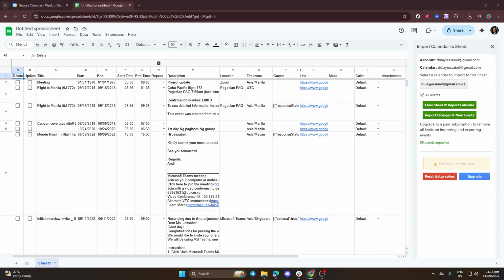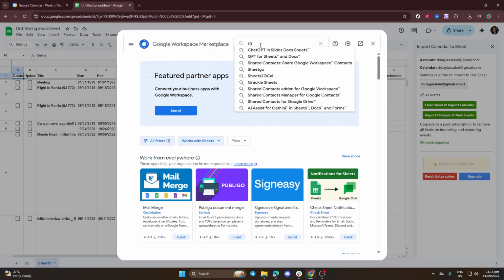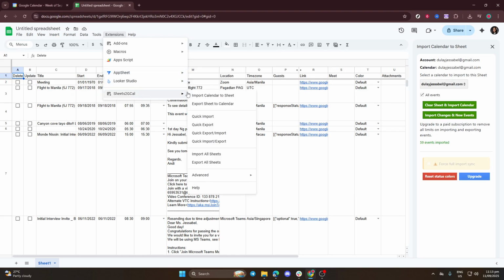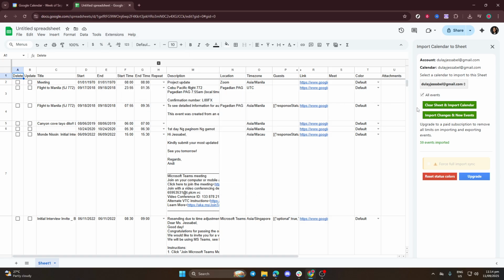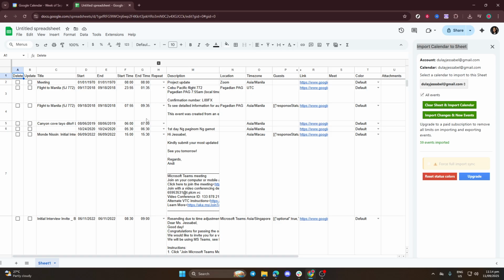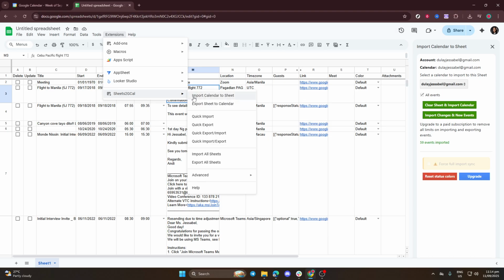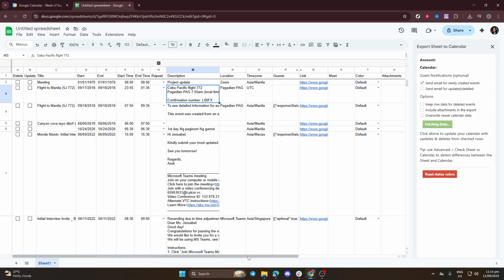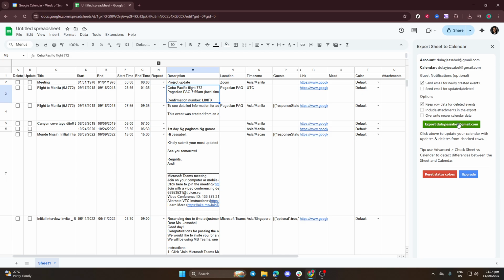How To Sync Google Sheets To Google Calendar Full Guide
📊 How To Sync Google Sheets To Google Calendar | Full Guide 2025

Want to automate your schedule from Google Sheets to Google Calendar? In this step-by-step tutorial, you’ll learn how to sync Google Sheets with Google Calendar so your events, deadlines, and tasks are automatically updated. Perfect for students, professionals, and teams who want better time management and organization.

👉 In this video, you’ll learn:

How to link Google Sheets to Google Calendar

How to automatically create events from sheet data

Tips for managing multiple calendars and sheets efficiently

Best practices for keeping your calendar up-to-date

This guide is perfect for anyone looking to streamline workflows, save time, and boost productivity in 2025.